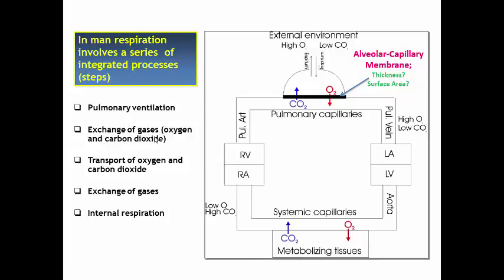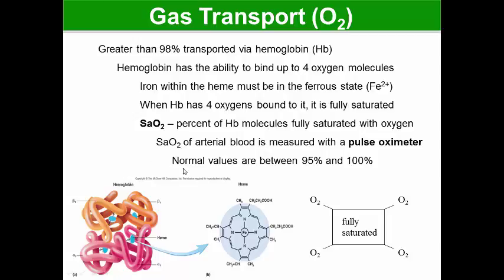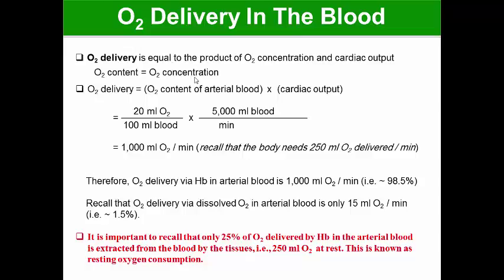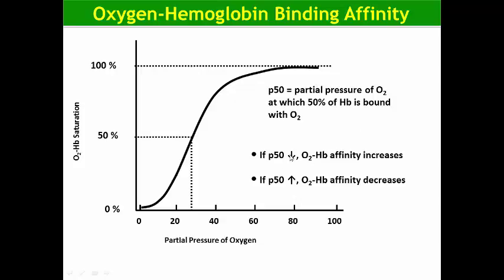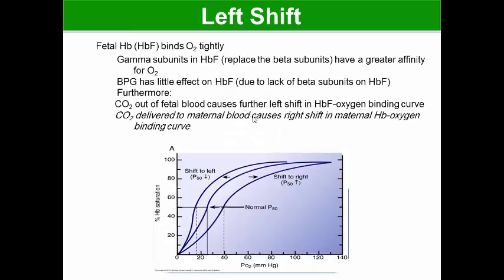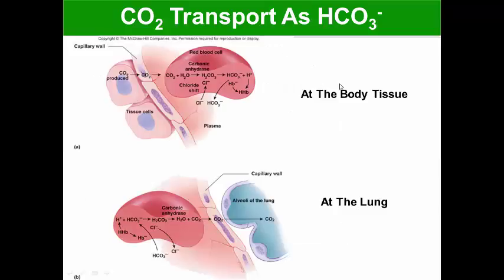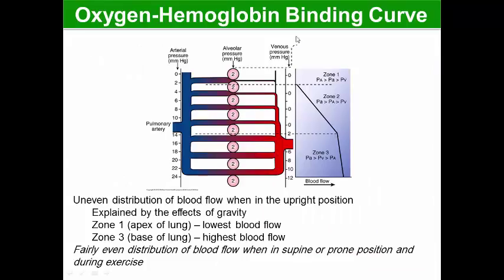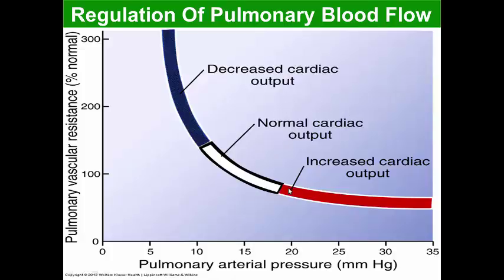Transport of Gases